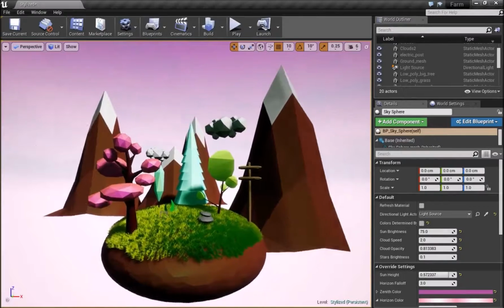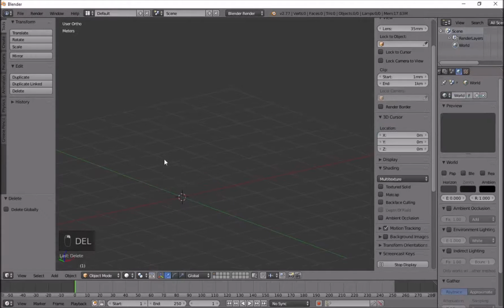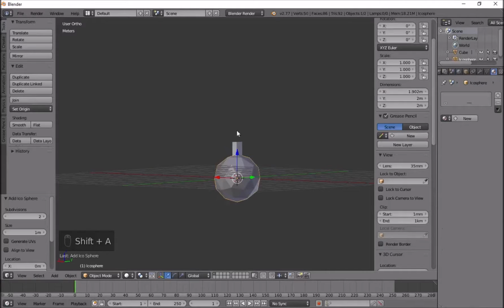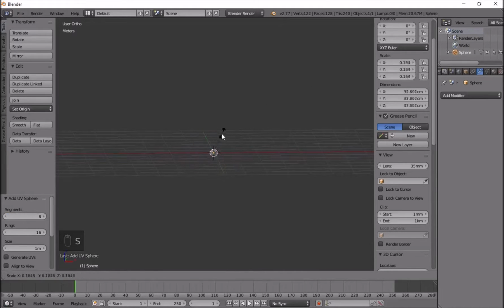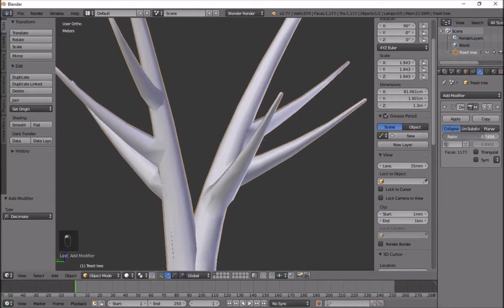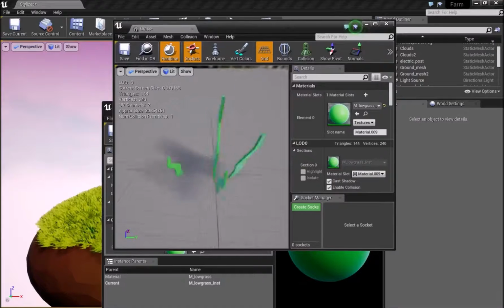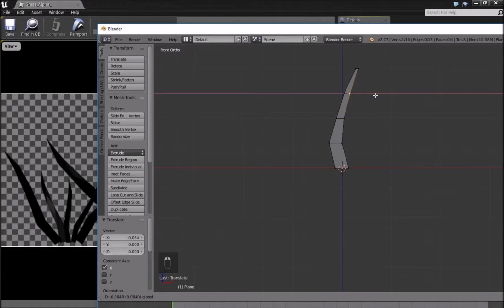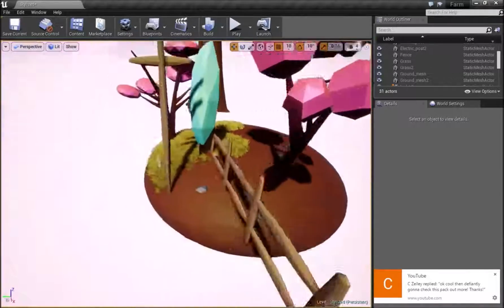Modelling Stylized Assets | Tutorial | Blender to Unreal Engine 4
My first attempt at trying out low poly modelling and sharing a tutorial on how I went about it.